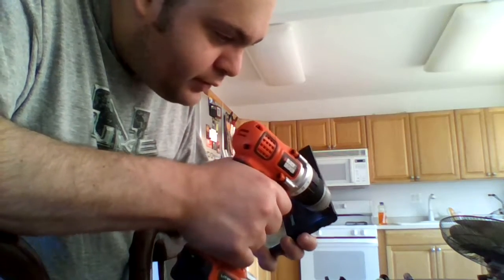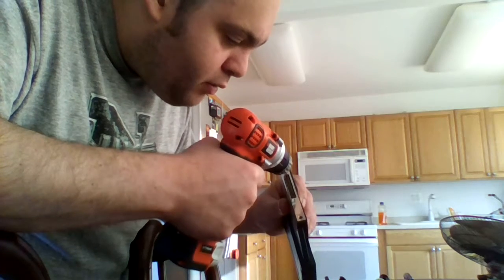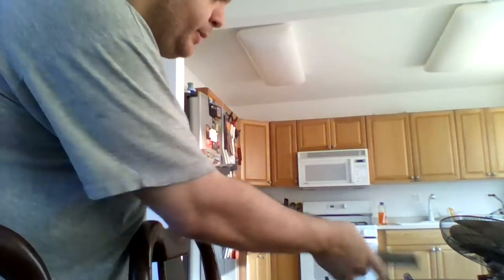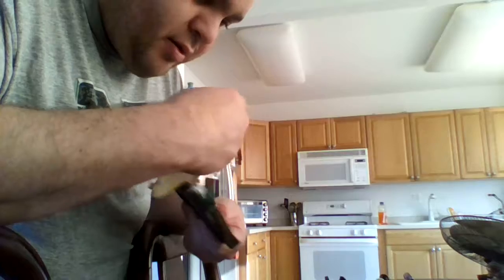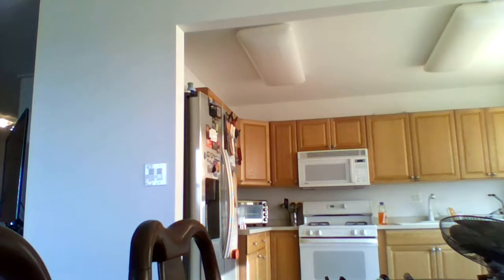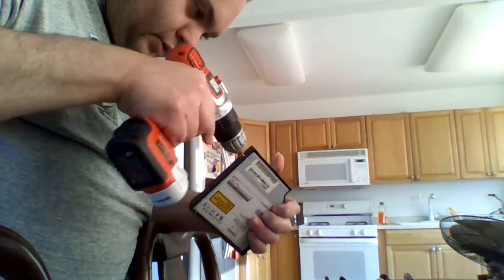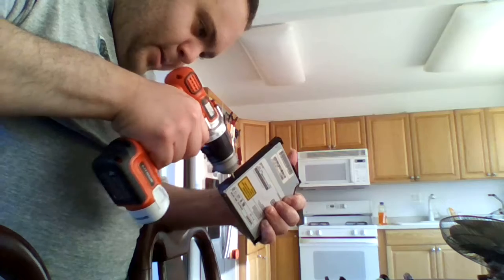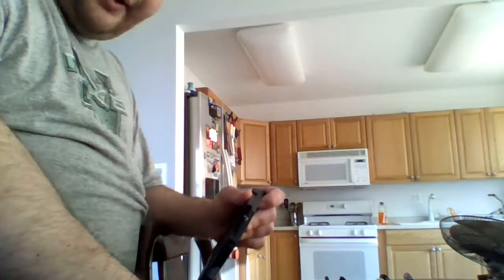Taking it apart episode 2 part 2 of 6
This is the second part of taking it apart episode 2